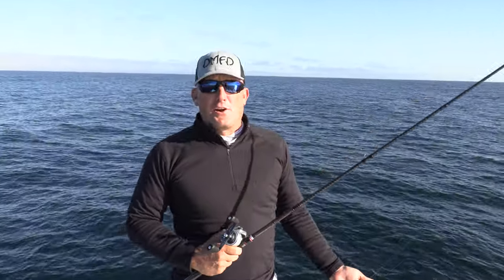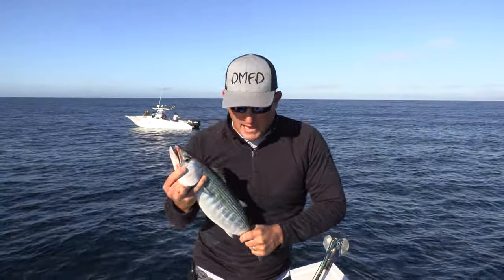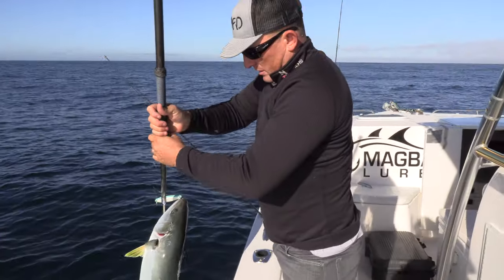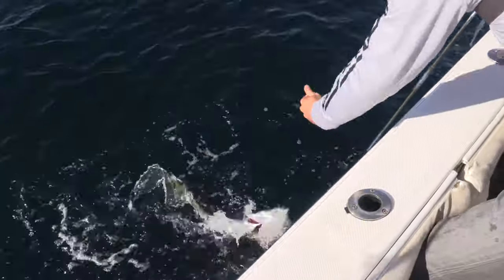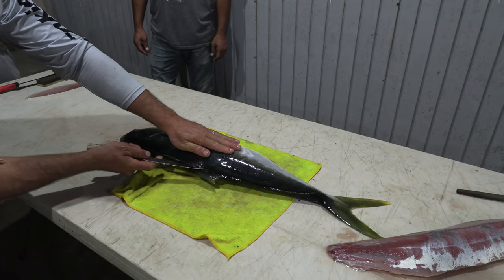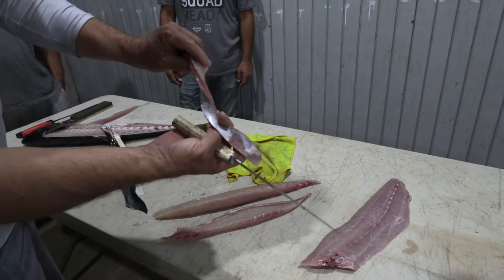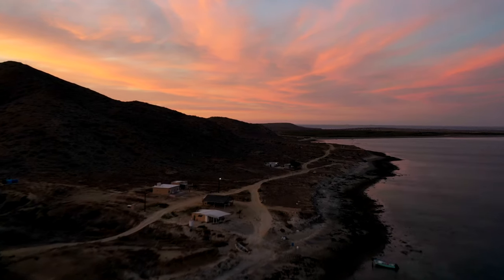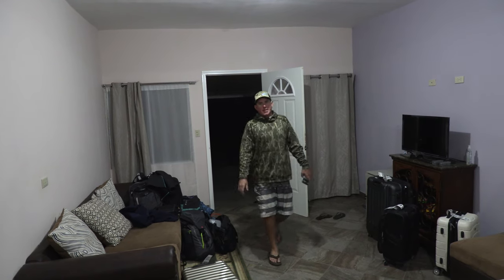Pacific Yellowtail {Catch Clean Cook} Mag Bay, Mexico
It's an honor to have the opportunity to make videos like this and to tell my story!

If you'd like to know more about the knives I use, please go